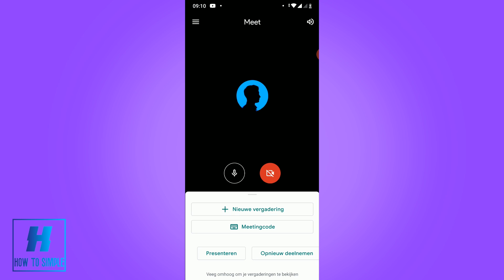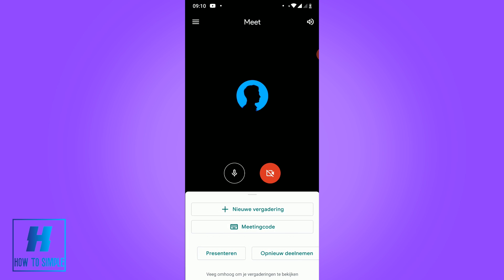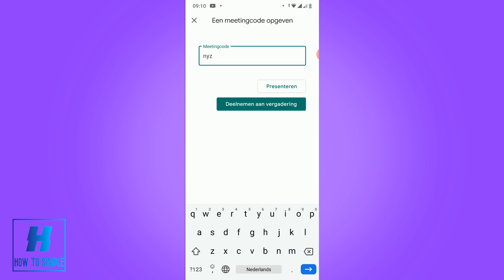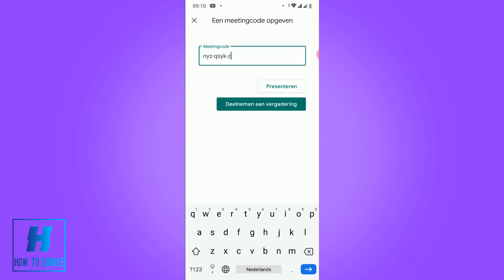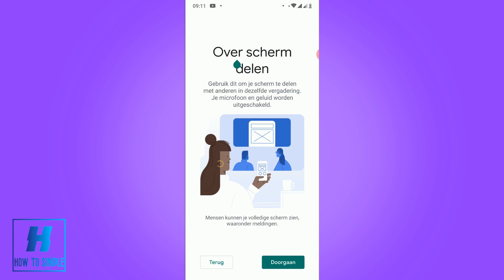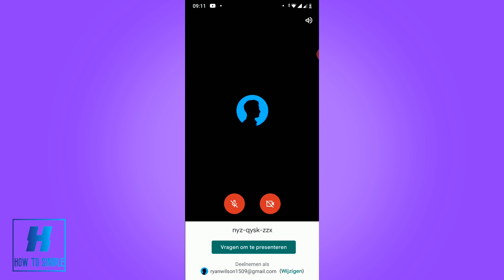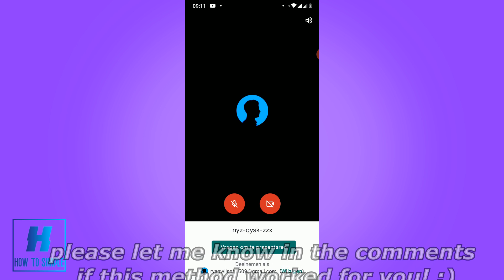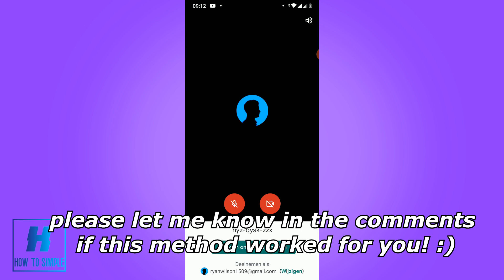How to Share Screen Google Meet on Mobile Phone! (Easy)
How to Share Screen Google Meet on Mobile Phone!

In this video I'll show you how to share screen in google meet. The method is very simple and clearly described in the video. Follow all of the steps in the video, and share screen on google meet.

1. go to google meet
2. join meet
3. start screen sharing

That's how you can share your screen on google meet!